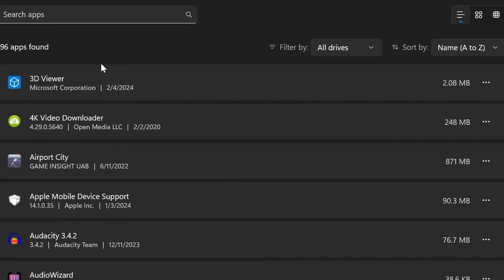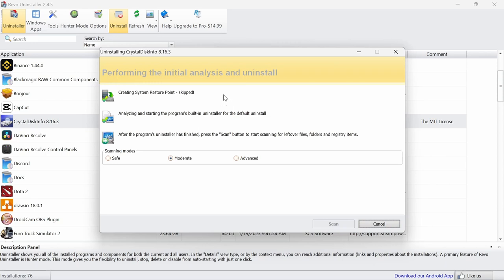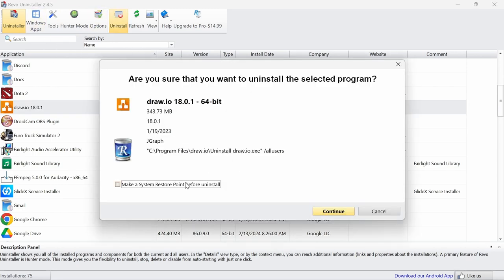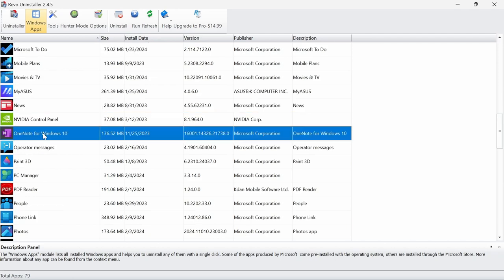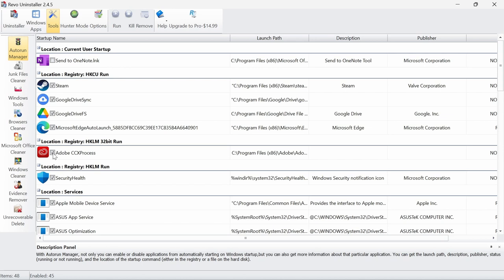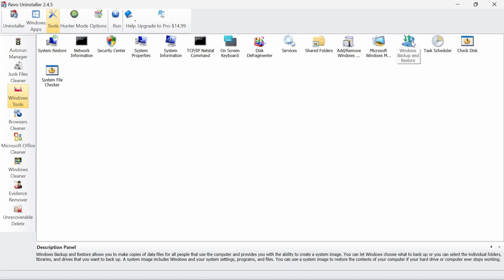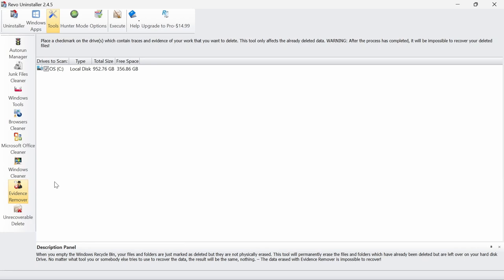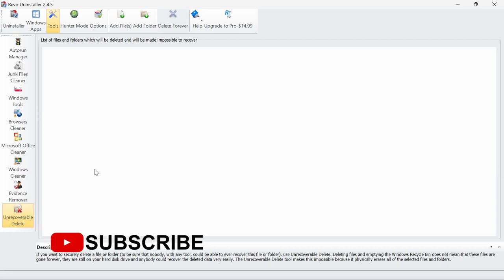Ultimate Software Removal Tool for Windows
In this video, we explore the power and efficiency of Revo Uninstaller, your ultimate solution for completely removing unwanted software from your computer. Say goodbye to stubborn programs, leftover files, and registry entries that clutter your system.

Revo Uninstaller offers a comprehensive approach to software removal, ensuring that no traces are left behind. Whether you're cleaning up after a program's uninstallation or looking to streamline your system's performance, Revo Uninstaller is your go-to tool.

In this tutorial, we'll walk you through the features of Revo Uninstaller, including its advanced scanning capabilities, real-time monitoring, and forced uninstallation options. Discover how to reclaim valuable disk space and optimize your PC with ease.

Don't let unwanted software slow you down. Join us as we delve into the world of Revo Uninstaller and take control of your software management today!